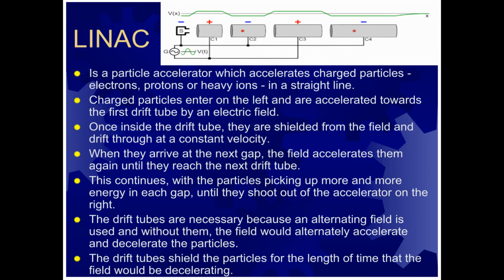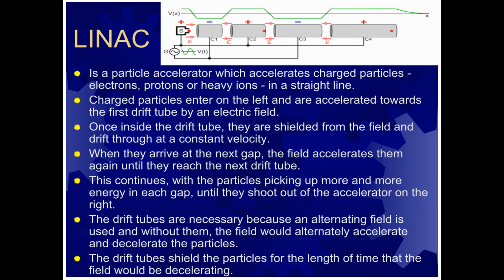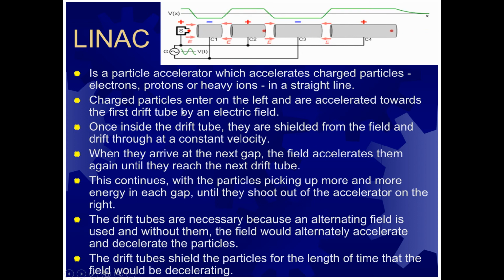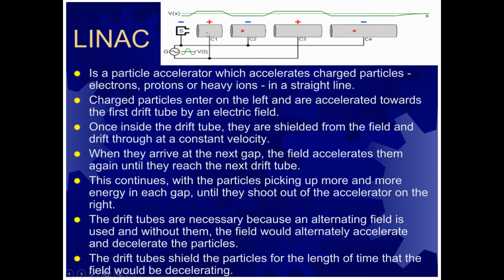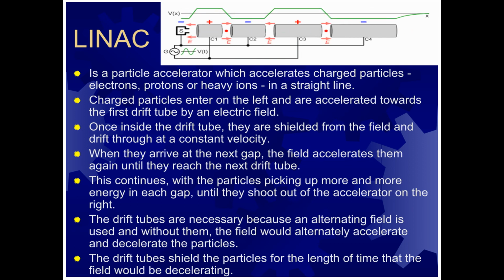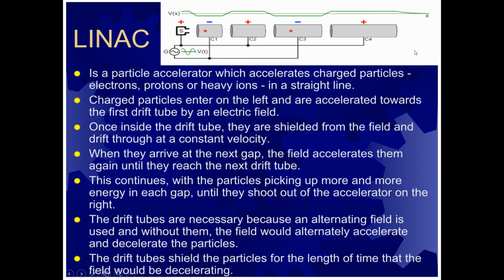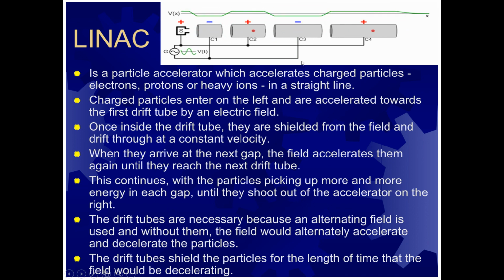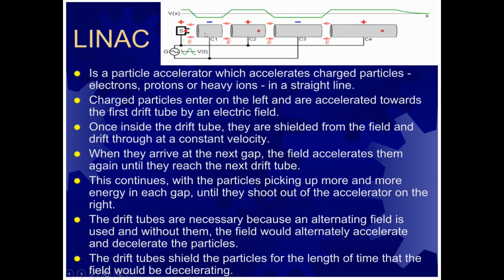LINAC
LINAC (for BS Students)